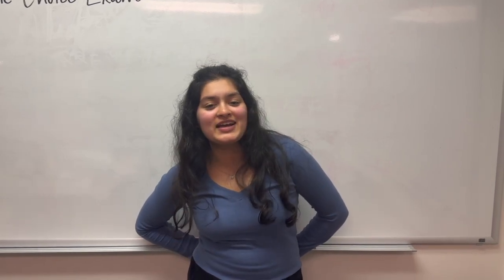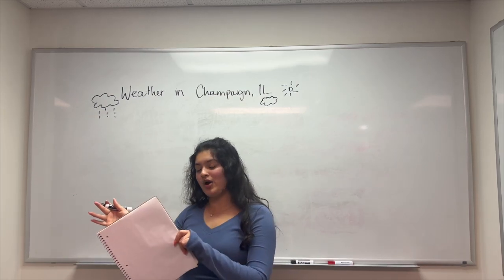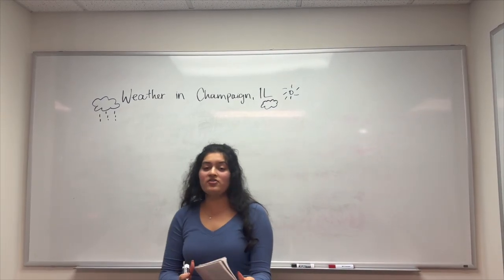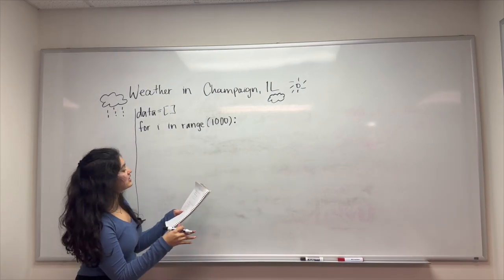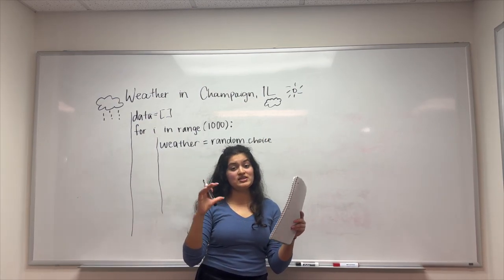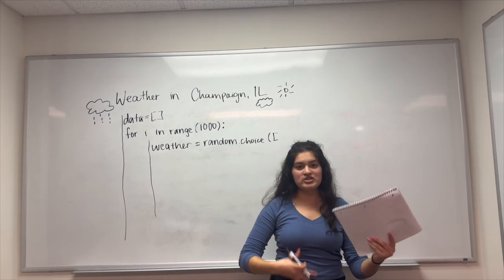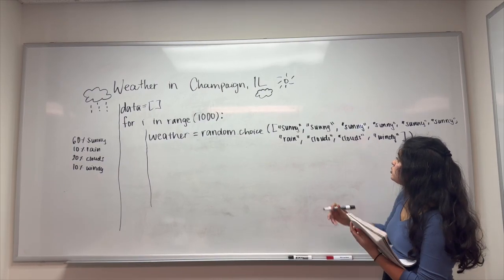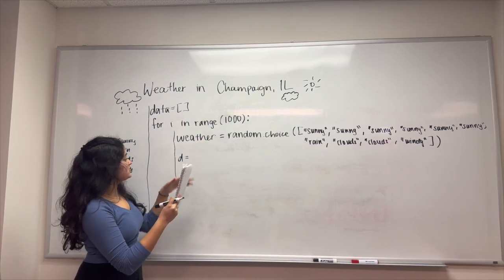Mastery Platform Walkthrough: Weather in Champaign, IL (simulation)